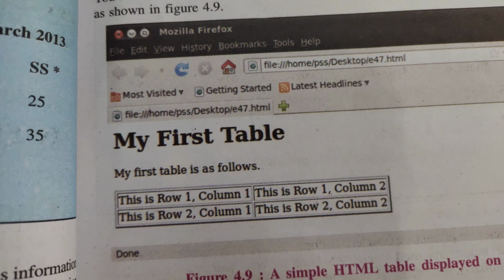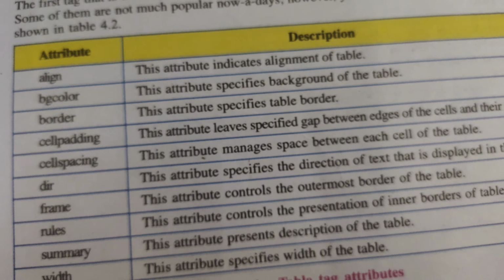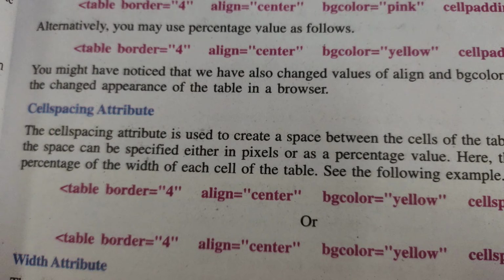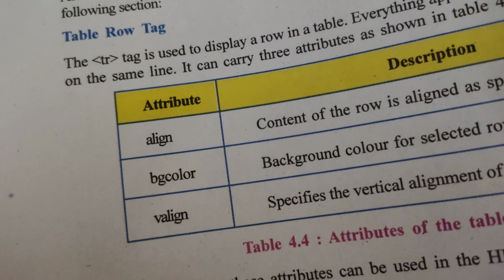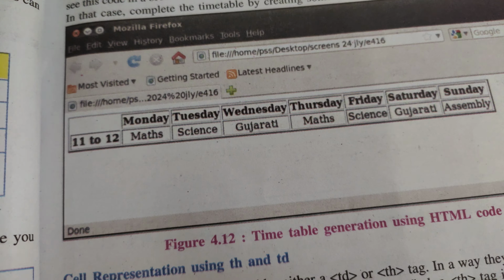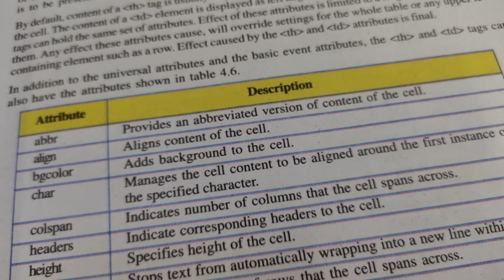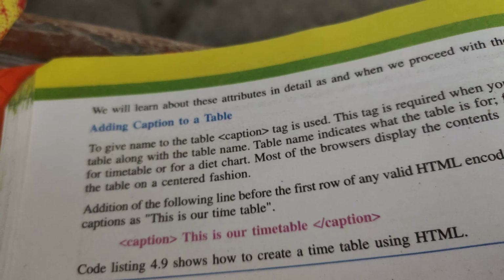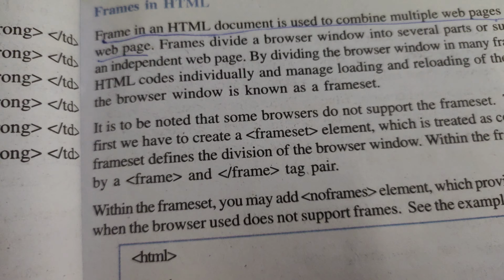chapter 4 std 10